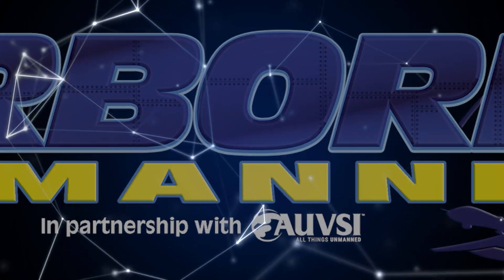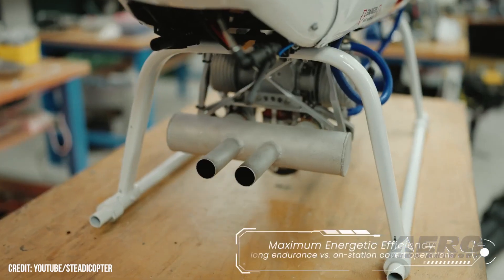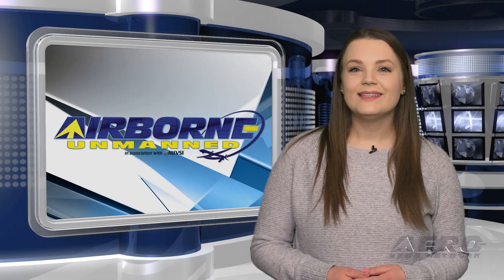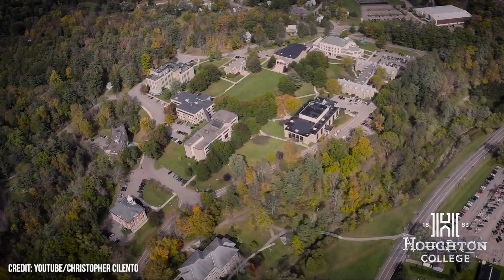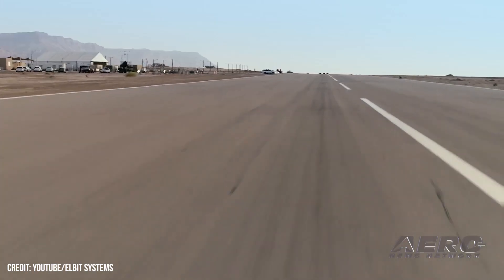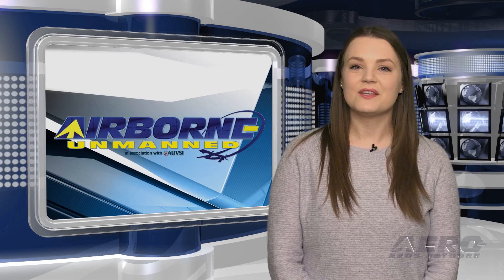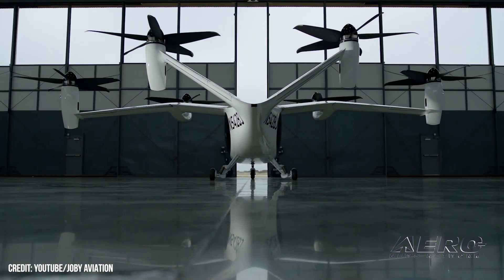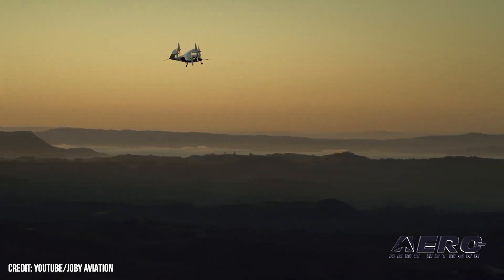Airborne-Unmanned 02.15.22: Steadicopter Hybrid Helo, Jaunt Air, Joby Tests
Also: Solar Farm Drone Monitoring, Drone Training Course, Astra Failure, Israeli CAA Ist UAV Cert

Singapore UAV manufacturer Steadicopter has released the specifications of its Black Eagle 50H, the first of its Rotary UAS family. The helicopter is designed for anything from law enforcement, maritime surveillance, civilian survey, and special low profile missions. The Black Eagle is a hybrid featuring elements of the company's all-electric 50E and its gas-powered 50, resulting in a cost-effective, long-legged platform. Steadicopter says the Black Eagle can fly up to 5 hours at a time... Jaunt Air Mobility is one of 11 companies that won a United States Air Force and Special Operations Command investment that hopes to crowdsource development of high-speed, vertical takeoff vehicles for use in austere, rugged environments often encountered by the branches. The high-speed VTOL, or HSVTOL challenge, is hoped to provide a range of demonstrations to help the Air Force Research Laboratory to "understand how to build a new class of air vehicles." Joby Aviation, has continued their increased flight testing pace established at the outset of the year, moving on to conformity testing on the way to full type certification for its eVTOL aircraft. Joby recently received its special airworthiness certificate and USAF approval for its prototypes, adding a second demonstrator. The company has its hands full between the sustainable air taxi race and their Agility Prime USAF contract, but things seem to be moving apace exactly as intended. Earlier this year, JoeBen Bevirt, CEO, said he anticipated FAA certification in 2024. All this -- and MORE in today's episode of Airborne-Unmanned!!!

Airborne-Unmanned 02.15.22 is chock full of info in this Weekly News Episode, Tuesday, February 15th, 2022... Presented by Aero-TV veteran videographer and Airborne Hosts Holland Lee, and is supported by ANN CEO/Editor-In-Chief Jim Campbell, and Chief Videographer Nathan Cremisino, this episode covers:

Steadicopter Releases Hybrid Helo UAV
Jaunt Air Mobility Obtains USAF Investment
Joby Aviation Begins Conformity Testing for Type Cert
Solar Farm Drone Monitoring System Updated
Houghton College Adopts Drone Training Course
Astra's First Cape Canaveral Launch Goes For A Swim
Israeli Civil Aviation Authority Grants First UAS Certificate